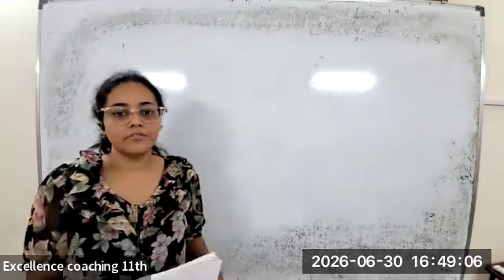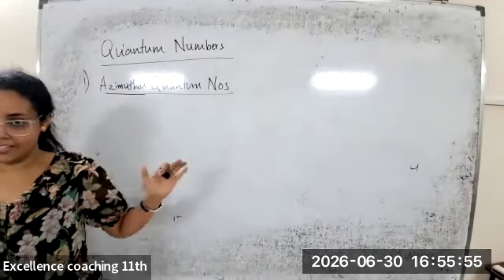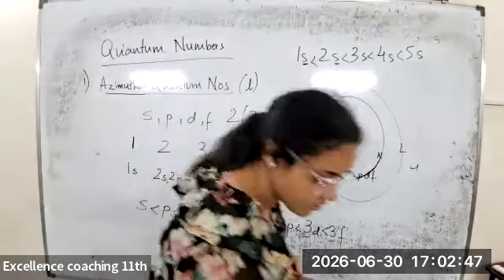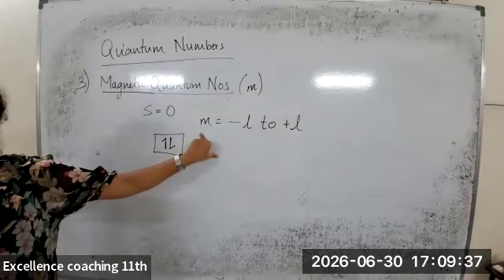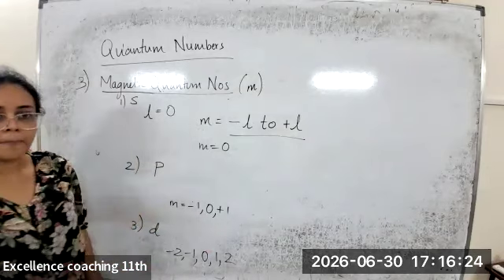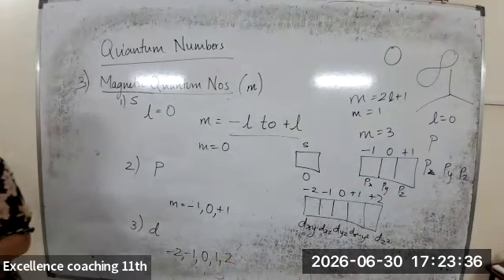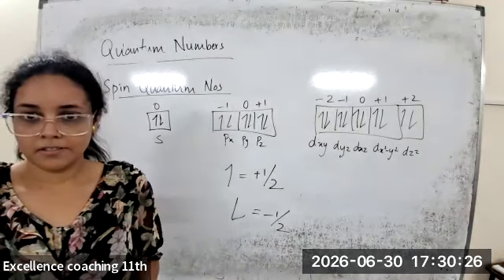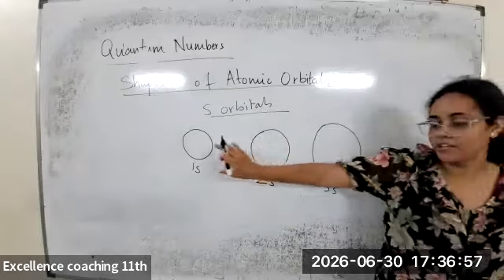30june structure of atom4